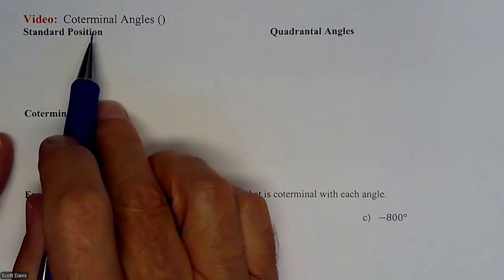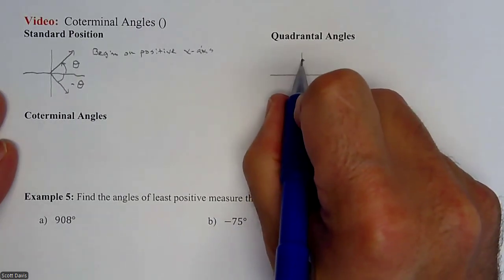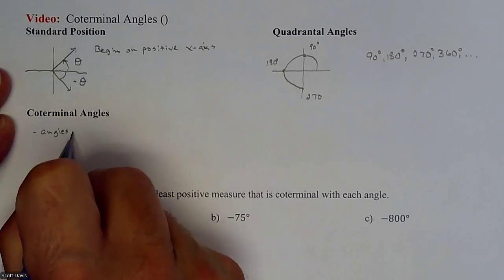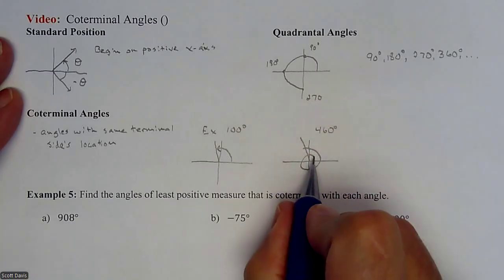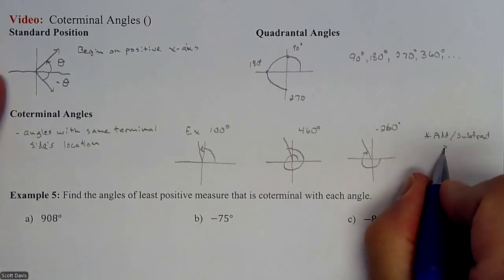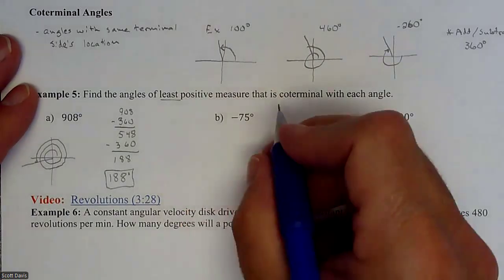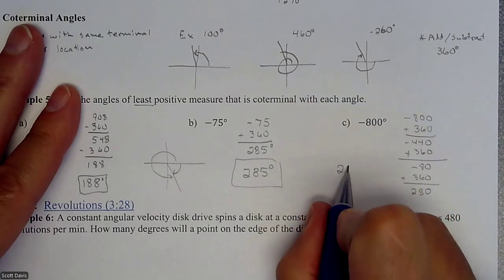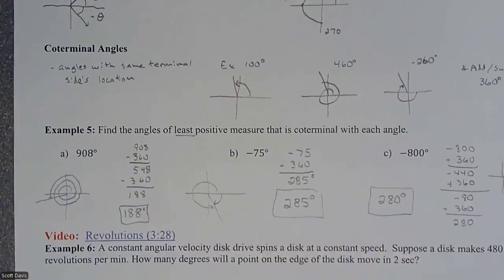Trig - Coterminal Angles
Introducing graphing angles in Standard Position, then coterminal angles.